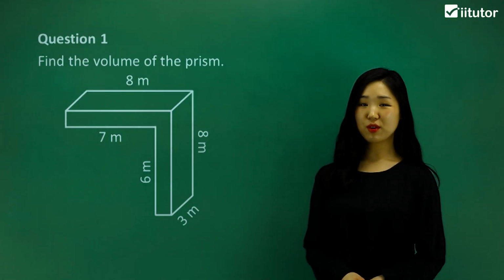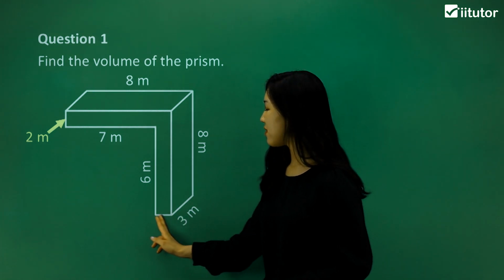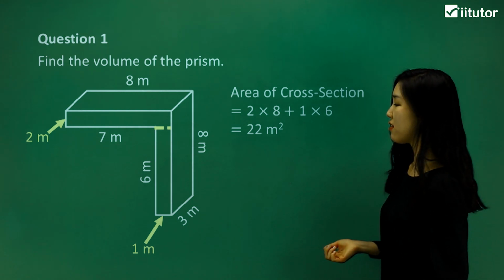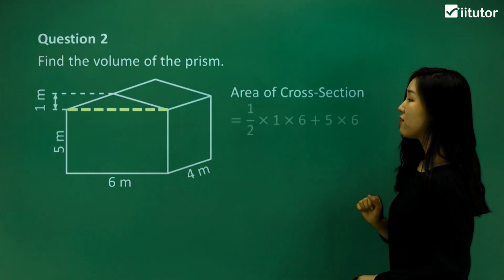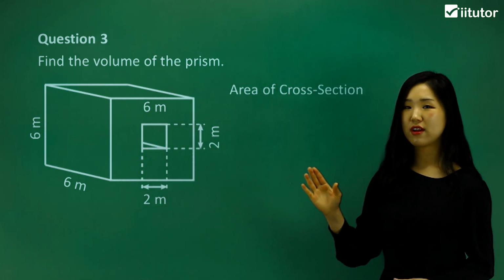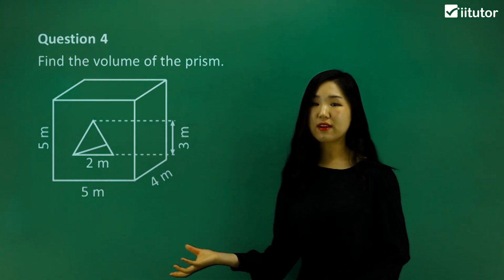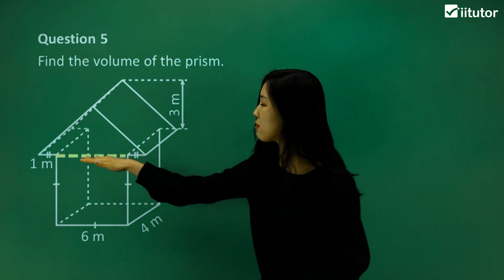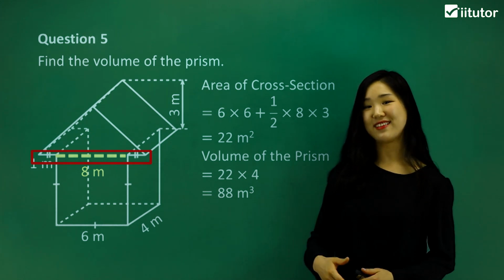💯 Calculating Volume of a Composite Prism | Measurement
Volume of a composite shape is calculated to add all of the volumes of the basic shapes, which have been seperated into.